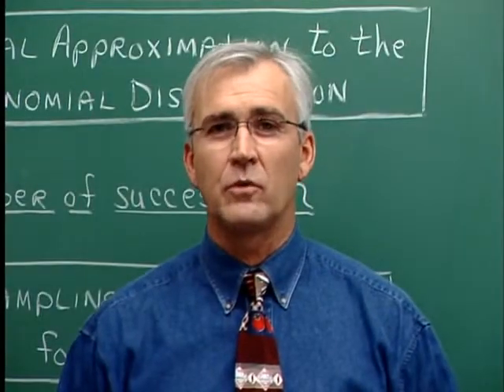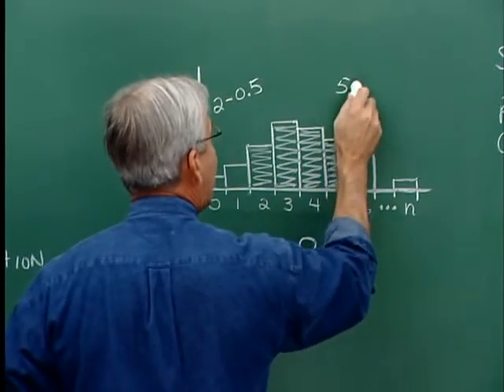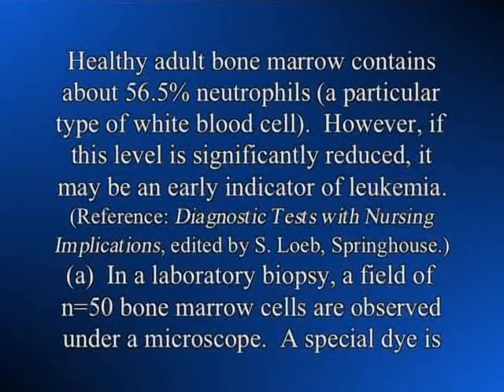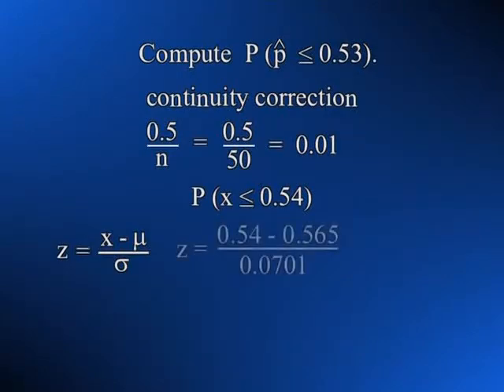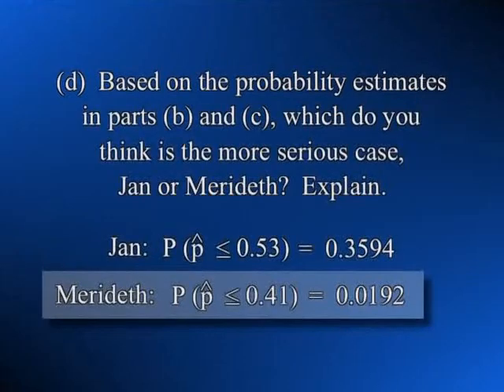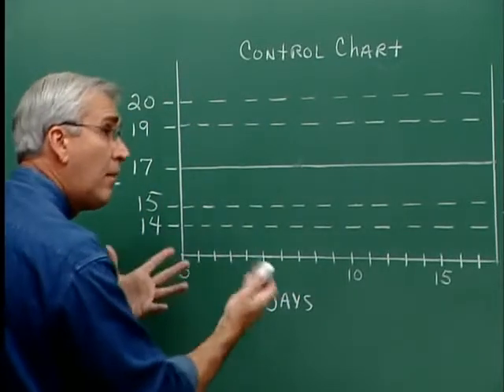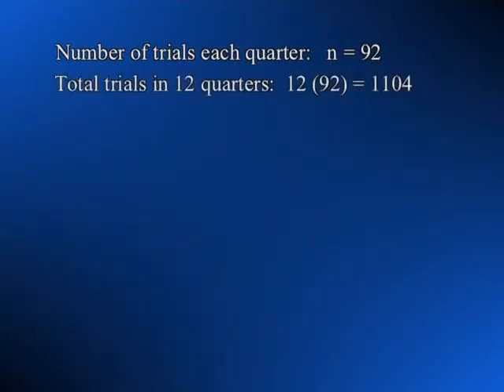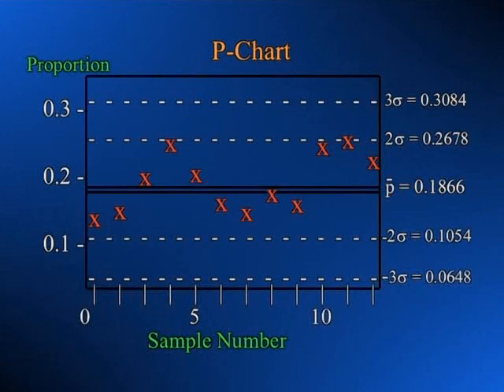Sampling Distributions for Proportions